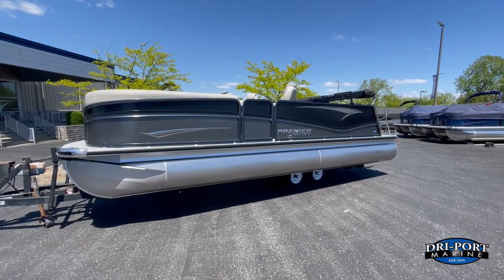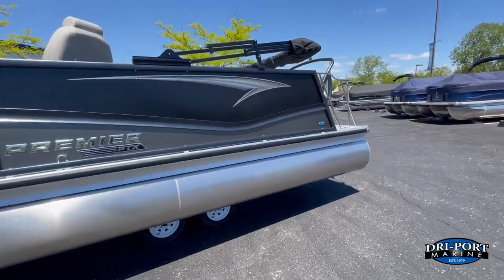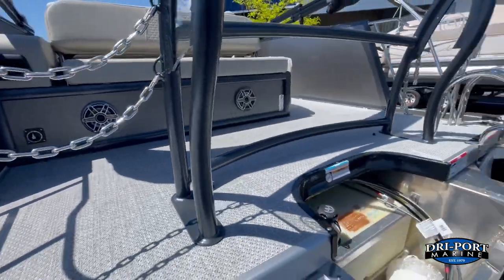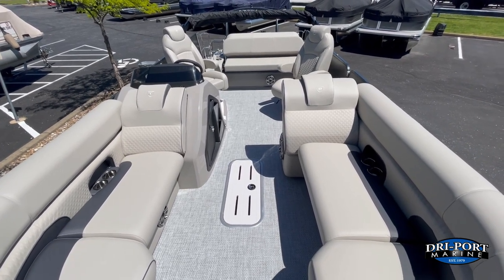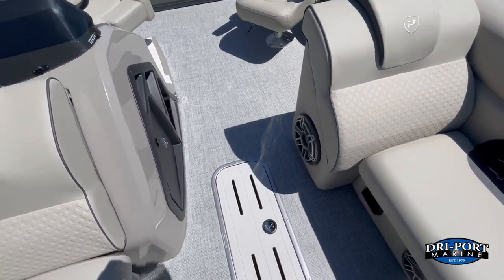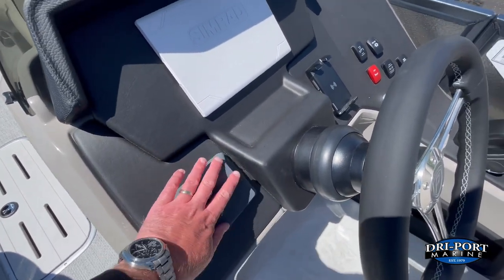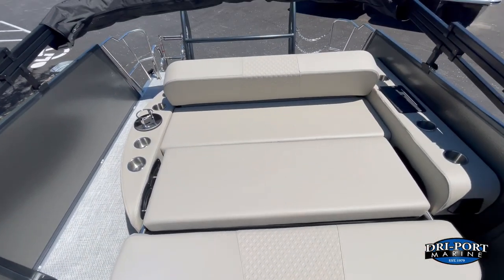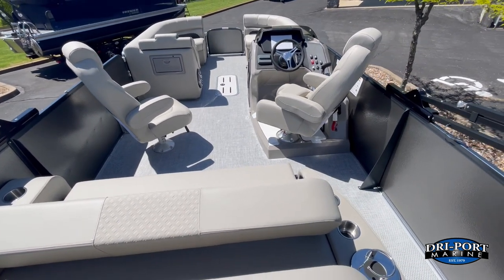2023 Premier 230 Solaris RL @ Dri-Port Marine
2023 Premier 230 Solaris RL For Sale @ Dri-Port Marine in St.Louis, MO

Questions or More Info Call/Text (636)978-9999

Stock# 12972

For Sale: 2023 Premier 230 Solaris RL

Features Include:
Premium JL M6 Audio Upgrade (w/6 Speakers, Amp and Subwoofer), Black Hammered Rails, Black Bimini Frame, Lighted Ski-Tow Bar, Two Tone Panels, Carbon Fiber 3M Vantage Tube Film, Bolster Captain Chair, Trash Door Installed On Lounge Arm, Power Assist Steering, Power Bimini Top and PTX Performance Package w/30" Center Tube, 25" Outer Tubes, In-Floor Ski Locker, Lifting Strakes, Performance Sheeting, 47 Gallon Fuel Tank and Hydraulic Steering. Pre-Rigged For Suzuki Motor.

Dri-Port Marine
300 Lake Bluff Drive | O'Fallon, MO 63366